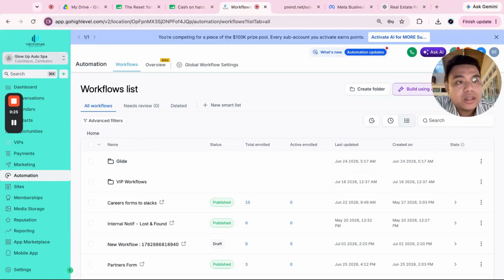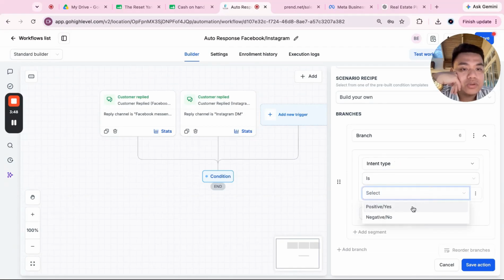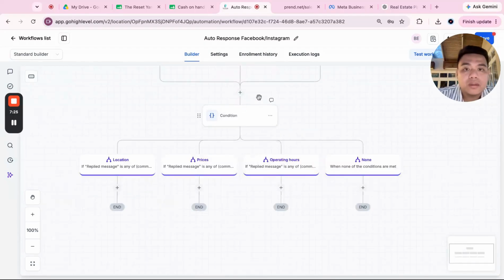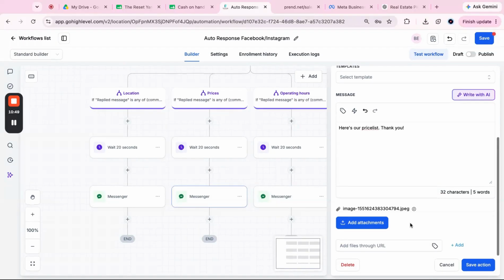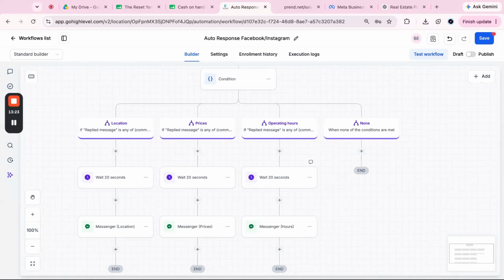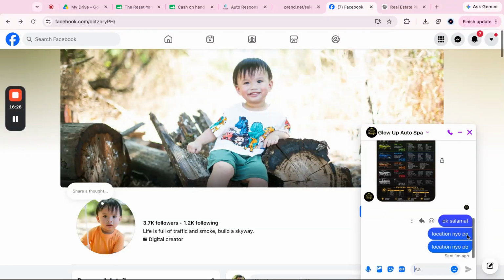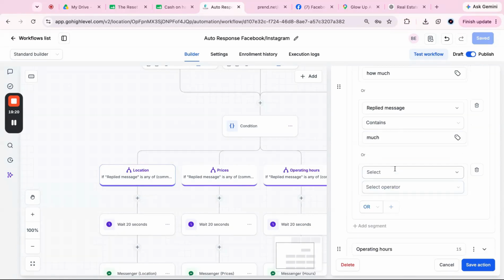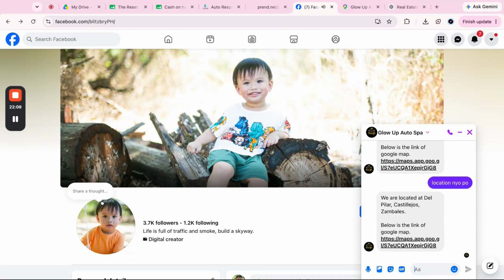How to Create Facebook Messenger Auto Reply in GoHighLevel (Step-by-Step)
GoHighLevel Facebook Messenger Auto Reply Automation (Step-by-Step)

Want your Facebook Page to reply to every message automatically—even while you're sleeping?

In this tutorial, I'll show you how to build a **Facebook Messenger Auto Reply Automation using GoHighLevel (GHL)**. You'll learn how to instantly respond to inquiries, capture leads, and automate customer conversations without lifting a finger.

Whether you're a business owner, agency owner, marketer, or freelancer, this automation will help you save time and convert more leads.

✅ Connect your Facebook Page to GoHighLevel
✅ Create an automated Messenger workflow
✅ Build instant auto replies for new inquiries
✅ Capture and organize leads inside your CRM
✅ Improve response time and increase conversions

 Perfect For

* GoHighLevel Users
* Marketing Agencies
* Car Wash & Local Businesses
* E-commerce Stores
* Service-Based Businesses
* Freelancers